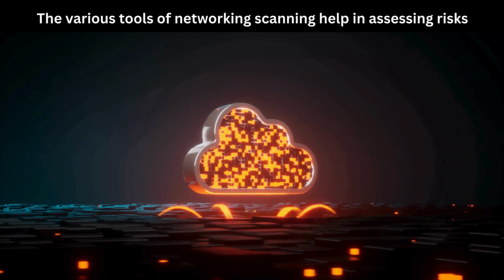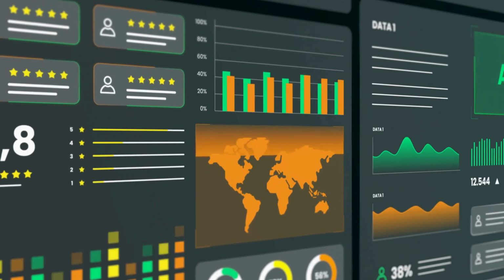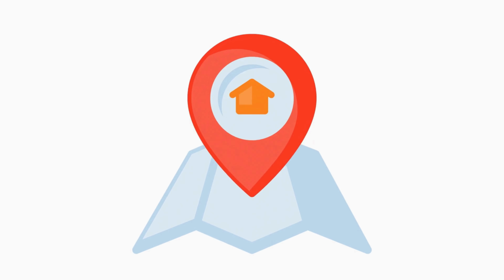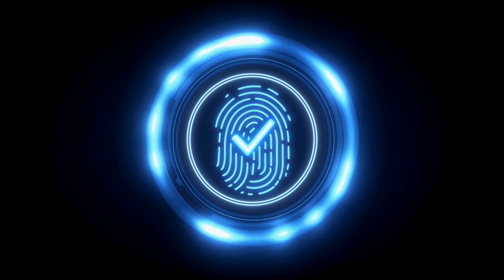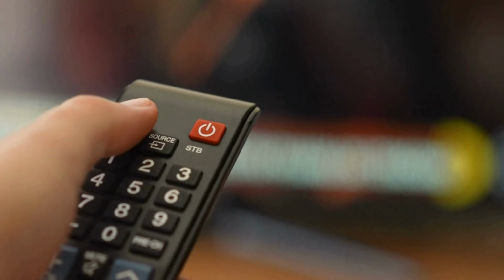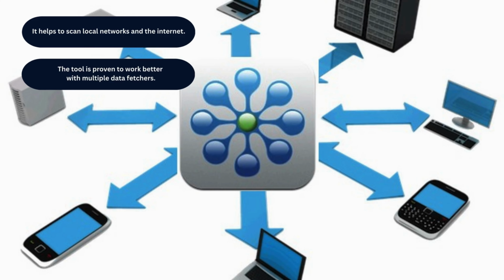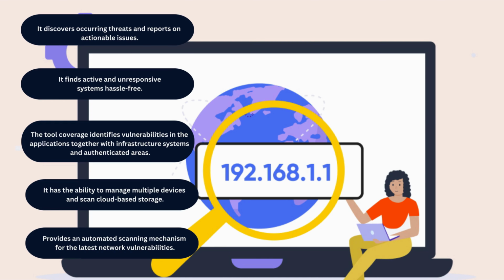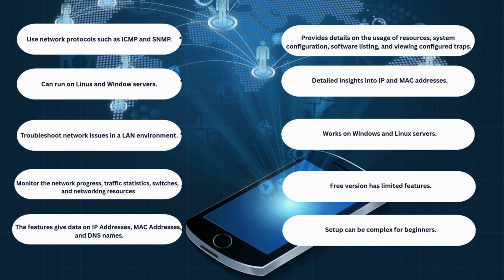Top 10 Network Scanning Tools of 2026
Here is Sprintzeal video onTop 10 Network Scanning Tools of 2026

Network scanning tools are software that recognizes various network vulnerabilities and protects against uncommon patterns that could hamper the network system. The various tools of networking scanning help in assessing risks and planning the corrective approach to mark the errors and concerns. It simply gives the best solution to tighten your cybersecurity twice as much against a hacker.

Thus, picking the right and best network scanner becomes equally important for network health. We have compiled a list of the top network scanning tools, along with their special key features and costs. Examples of popular network scanning tools include Nmap, Angry IP Scanner, and Advanced IP Scanner.

The tool lists discussed in the following points are accessible in both free and paid versions of network scanning tools.

what you will learn here :

A. Understanding the Mechanics: How Network Scanners Work
B. Top 10 Best-Rated Network Scanning Tools in 2026
C. Interpreting Results and Taking Action
D. The Ethics and Legality of Network Scanning
E. Wrap Up
F. Frequently Asked Questions